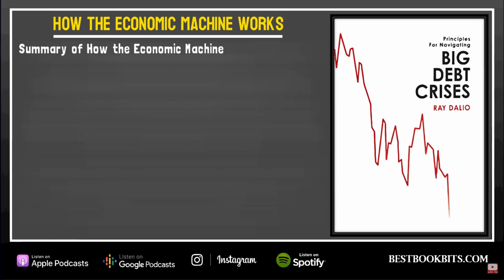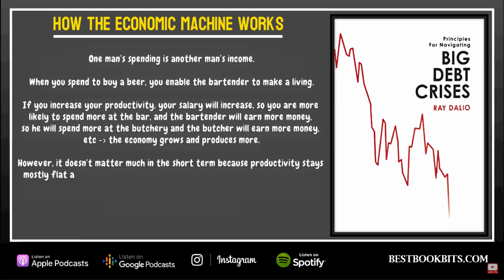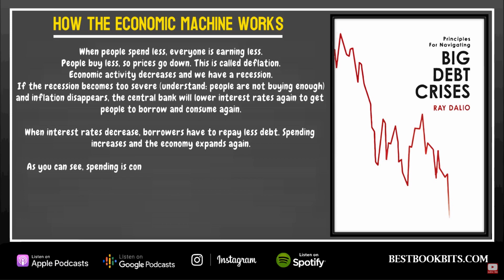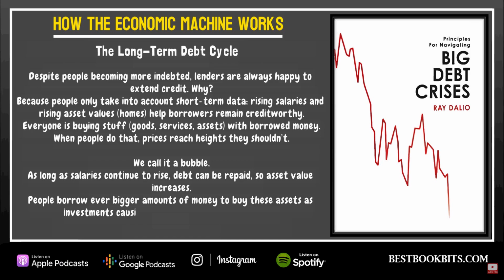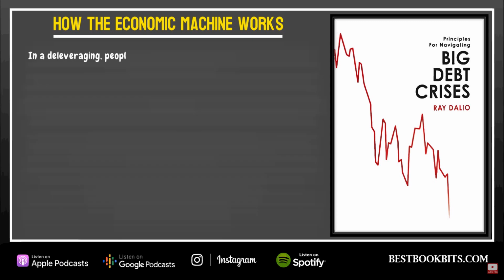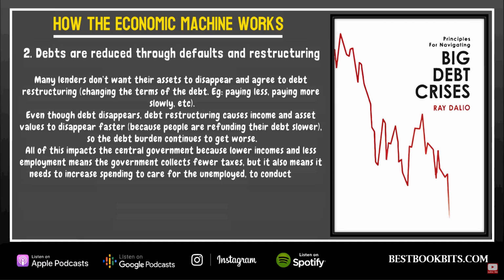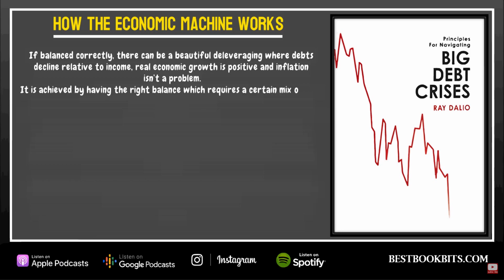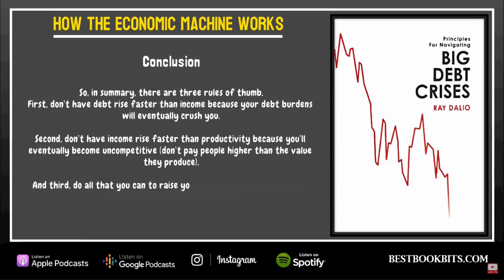How the Economic Machine Works by Ray Dalio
👉 JOIN THE EMAIL LIST TO GET LATEST UPLOADS